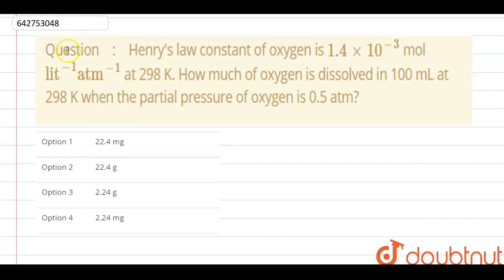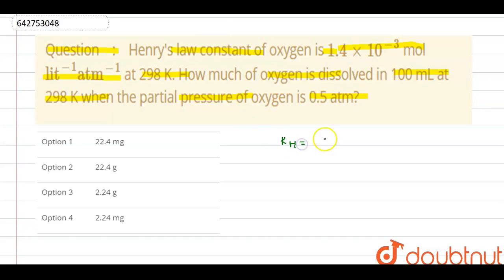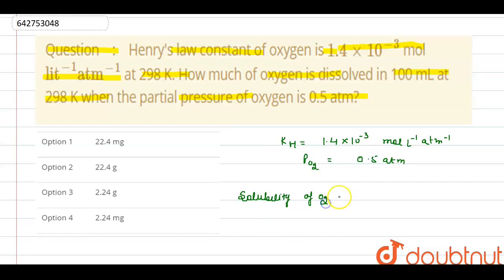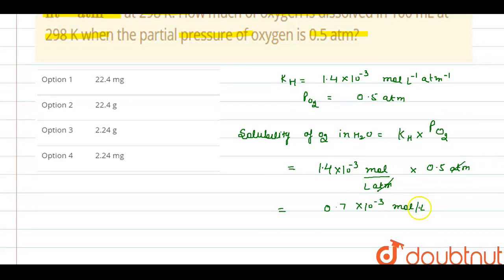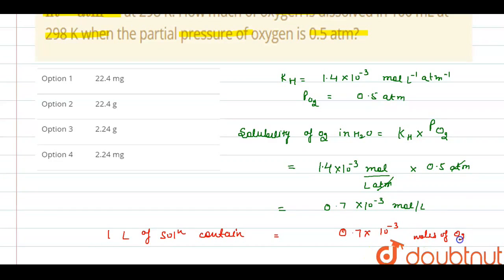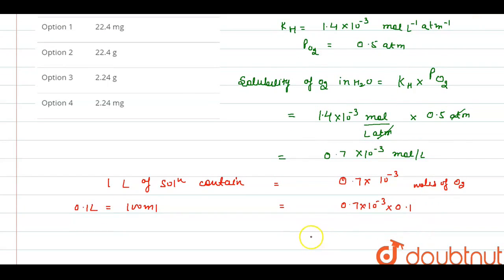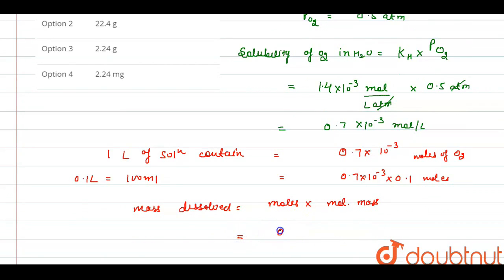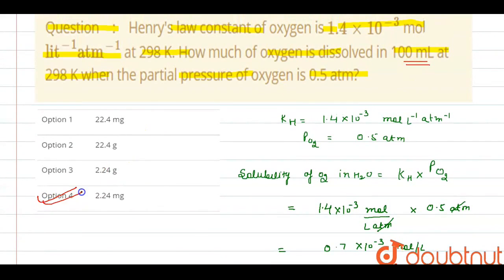Henry\'s law constant of oxygen is 1.4 xx 10^(-3) mol lit^(-1) atm^(-1) at 298 K. How much of ox...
Henry\'s law constant of oxygen is 1.4 xx 10^(-3) mol lit^(-1) atm^(-1) at 298 K. How much of oxygen is dissolved in 100 mL at 298 K when the partial pressure of oxygen is 0.5 atm?
Class: 12
Subject: CHEMISTRY
Chapter: SOLUTIONS
Board:NEET

👉 Have Any Query? Ask Us.